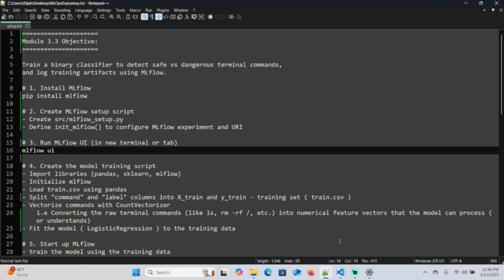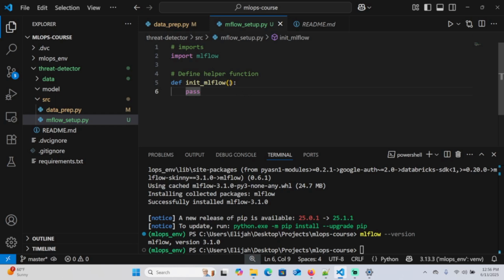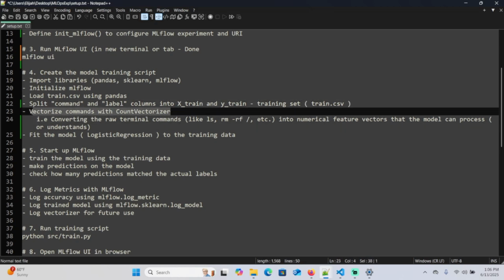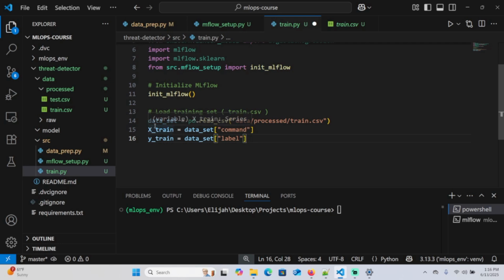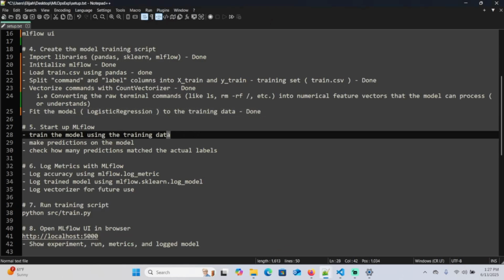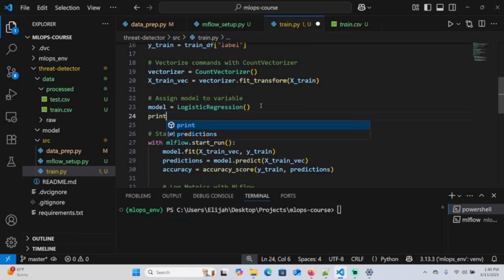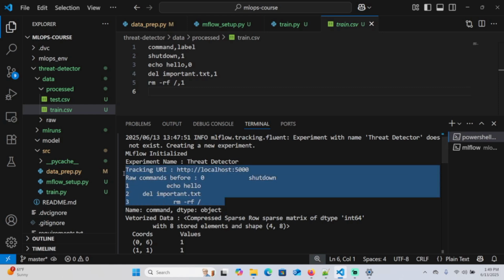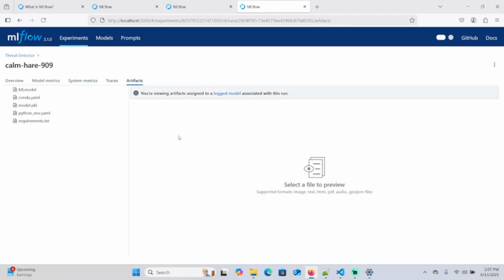MLOps from Scratch: Train & Track Models with MLflow (Module 3.3)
🚨 NEW MLOps Module! Train & Track Your Models with MLflow 🚨

Welcome to Module 3.3 of Afrosoft Academy's "MLOps from Scratch" series! In this essential session, we're taking our Threat Detector project to the next level by diving deep into **model training** and **experiment tracking** using **MLflow**.

This module is packed with practical insights, showing you how to:

* **Train a Logistic Regression model** directly from the command line, integrating it into your MLOps pipeline.
* Efficiently **vectorize text data** using `CountVectorizer` for machine learning readiness.
* Seamlessly **track experiments, metrics, and models** with MLflow – the industry standard for ML lifecycle management.
* **Log your trained models** and explore your experiments within the intuitive **MLflow UI**, ensuring full visibility and reproducibility.

This is where your code truly transforms into actionable insights, paving the way for robust, **reproducible machine learning pipelines**. If you're serious about building production-ready ML systems, this module is a must-watch!

* Model Training with CLI
* Text Vectorization (`CountVectorizer`)
* MLflow for Experiment Tracking
* Logging Models in MLflow
* MLflow UI Navigation
* Reproducible ML Workflows